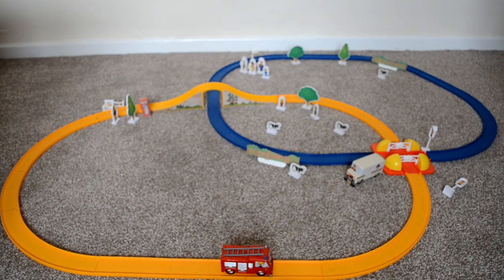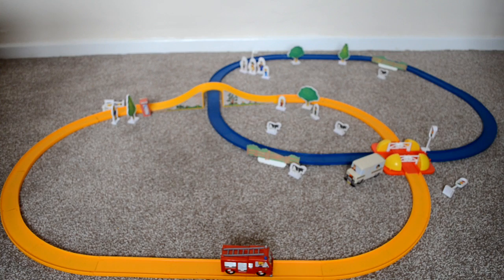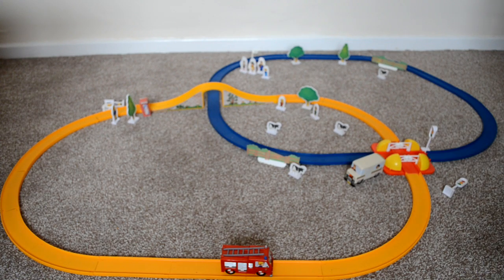Fireman Sam Hornby Pontypandy Toy PlaySet In Action episode 2 (HD)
Fireman sam Rare vintage hornby train set moving fire engine pontypandy The hero next door hornby fireman sam fireman sam fireman sam Fireman Sam episode
A rare insight to a 1980s fireman sam horby play set i came across Hope you enjoy :]